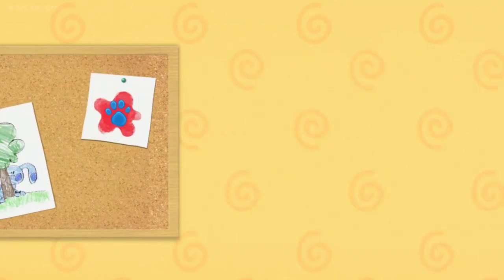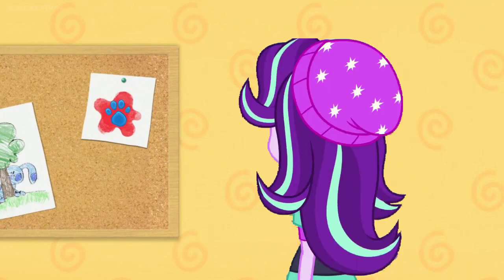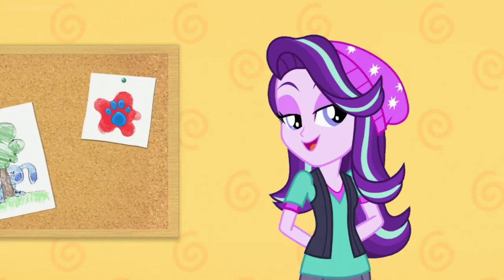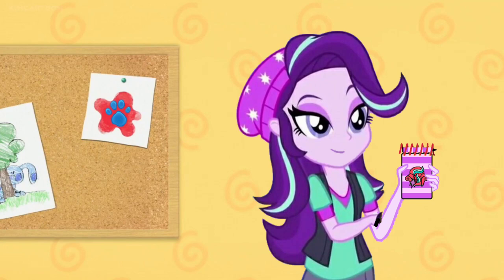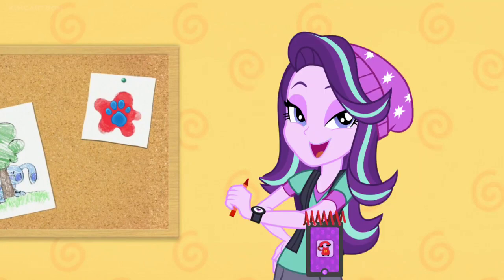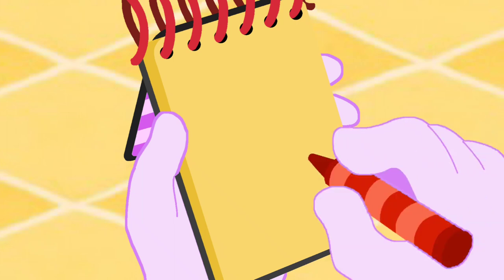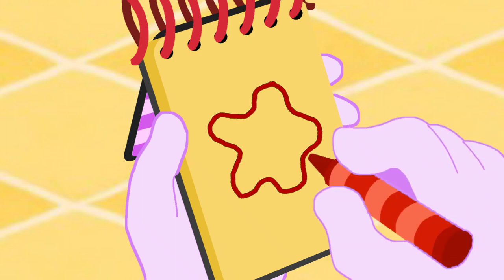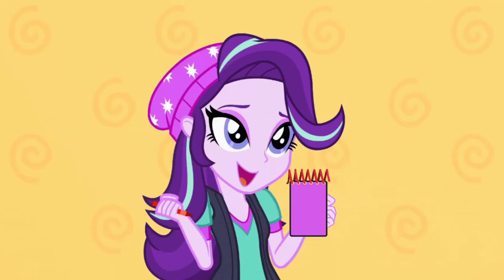Blue's Clues and Starlight Glimmer: How to Draw - Color Red (From Hide and Seek with Blue)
Credit to Deep Ponies for Starlight Glimmer's Voice, Ben Casey, RoccoTheBlue'sClues&OtherShowsFanatic3000, Botchan-MLP, Lifes-REMedy, rupahrusyaidi and Other Vector Artists